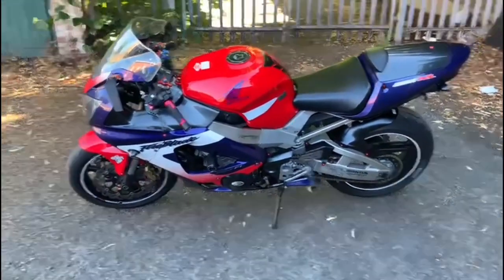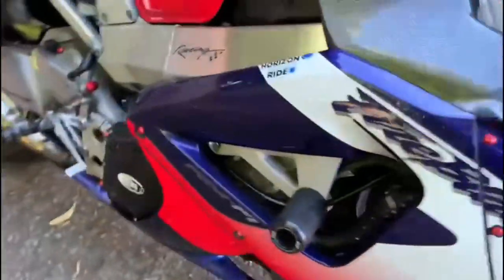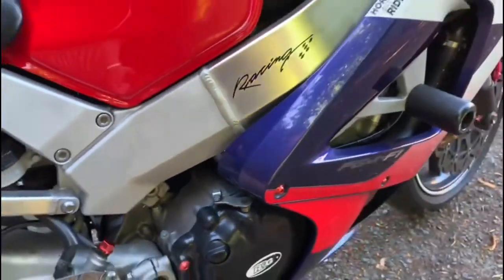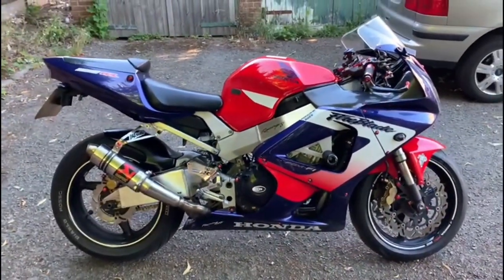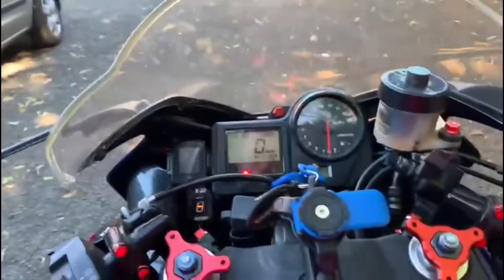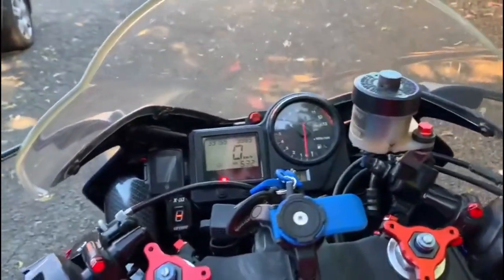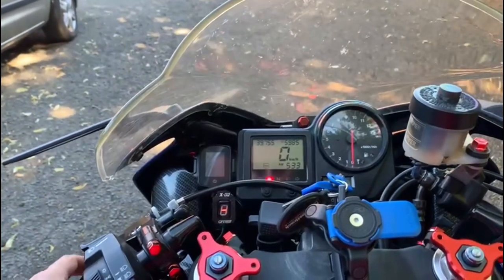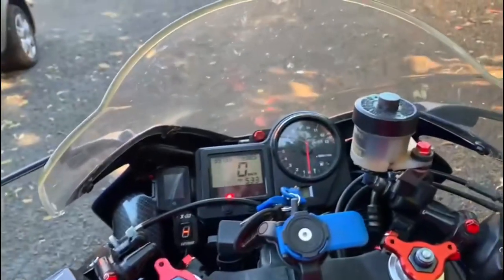How To Ride A Motorcycle Without The Clutch / Honda CBR 929 RR